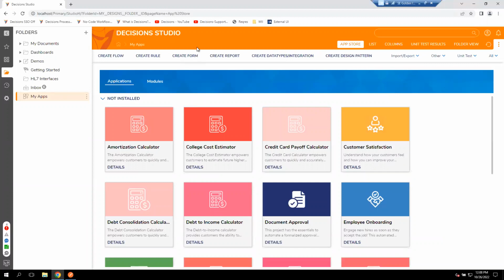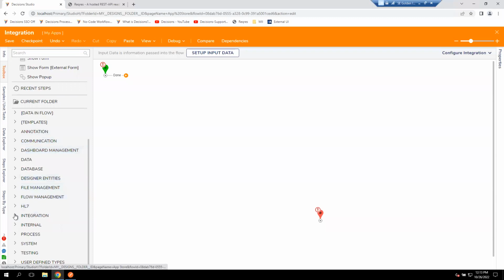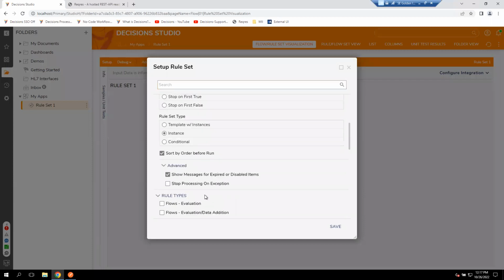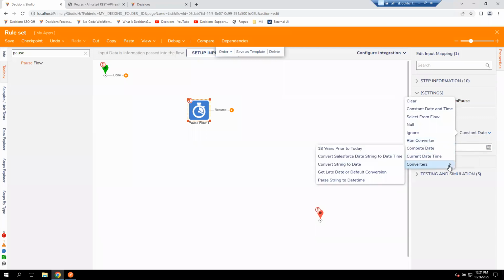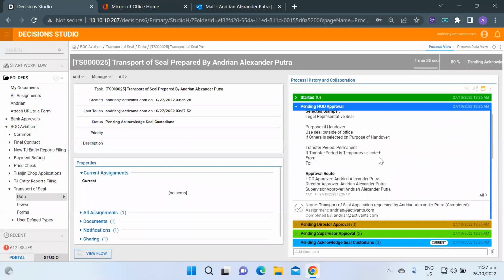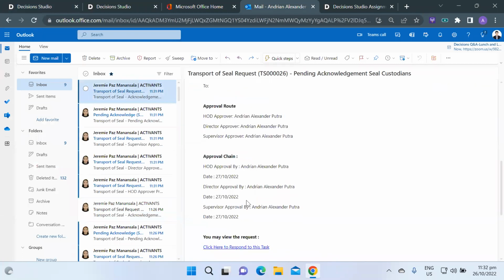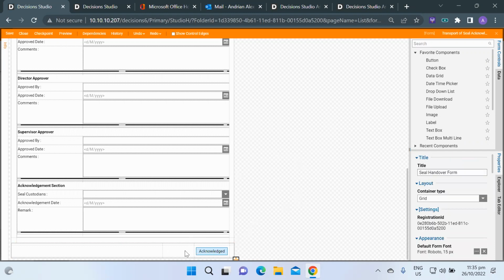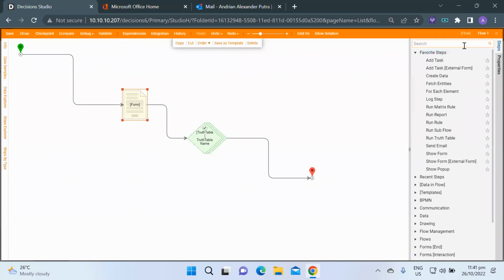Decisions Daily Lunch and Learn Q&A 10/26/22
8.35
"Is there a way to run conditional rule sets and have them run async and wait?"
17.33
"Basically the flow is looks like this: Me, you and other person are receiving an email to approved the form. I approved the form and it already goes to the next step. of course you and the other person aren't needed to approve the form right? How can we setup for Assignment Setup for Me, You and Other Person but setting it so only one who will approve the form?"